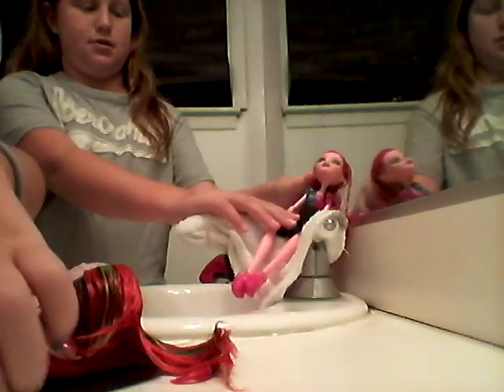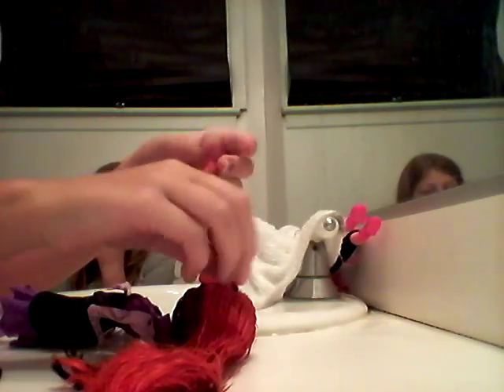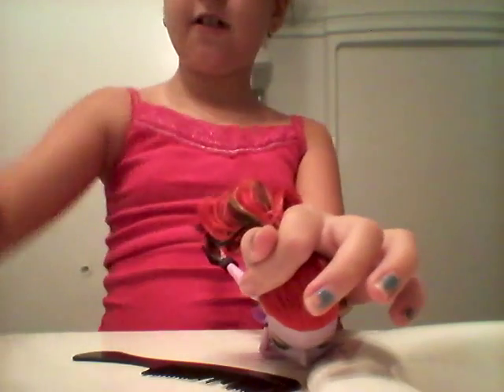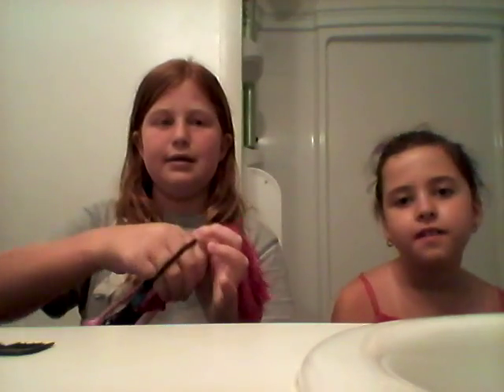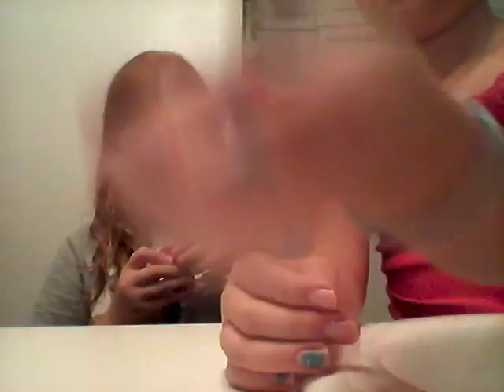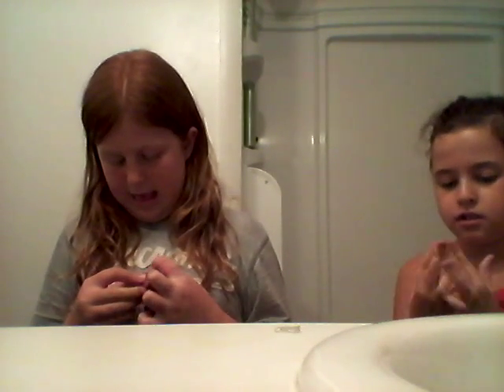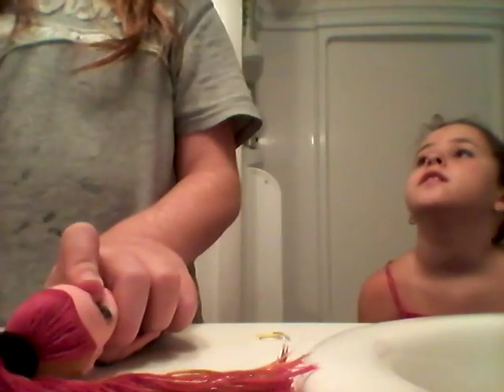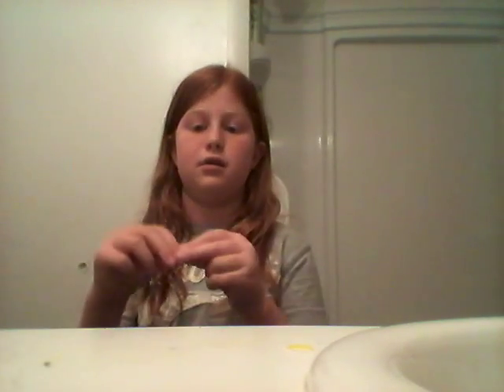Part 2 of spa day this is a hair tutorial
Hoe you guys like it cya